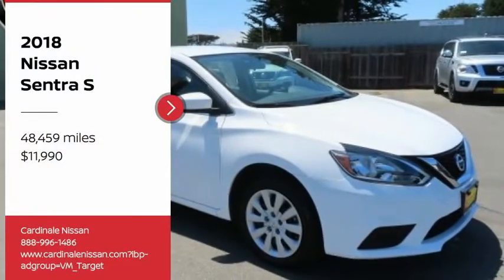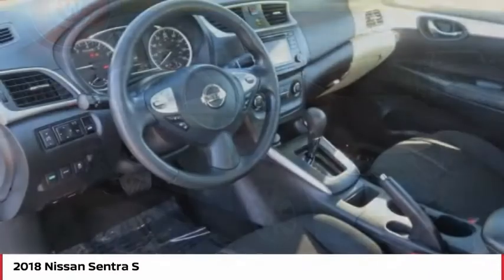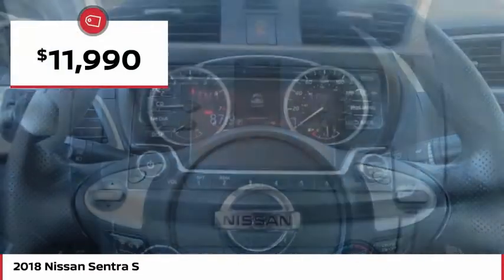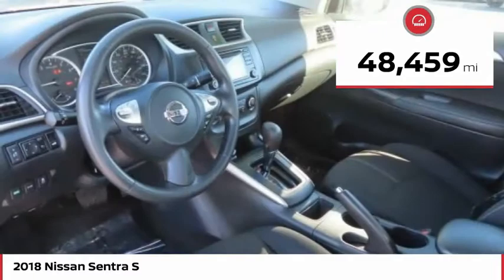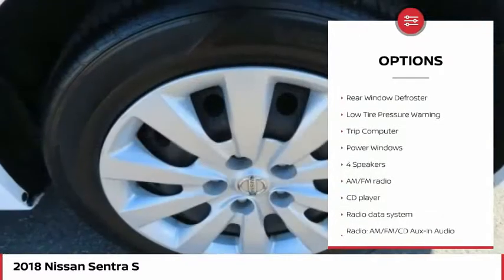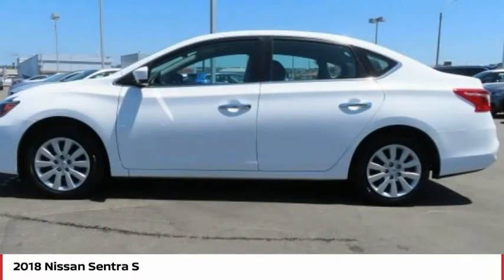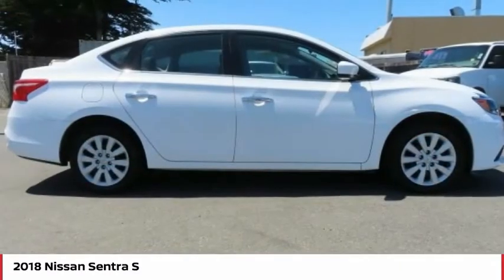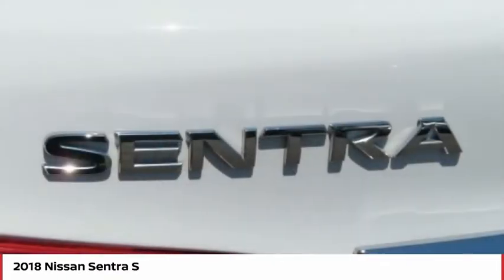2018 Nissan Sentra S FOR SALE in Seaside, CA RQ3283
Cardinale Nissan
1661 Del Monte Blvd.

Want us to come to you? No problem! In case we missed a picture or a detail you would like to see of this 2018 Sentra, we are happy to send you A PERSONAL VIDEO walking around the vehicle focusing on the closest details that are important to you. We can send it directly to you via text or email. We look forward to hearing from you!